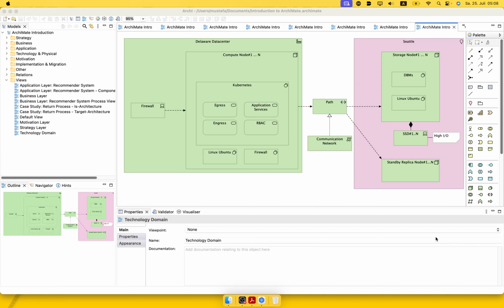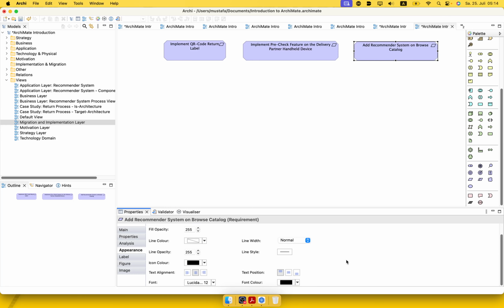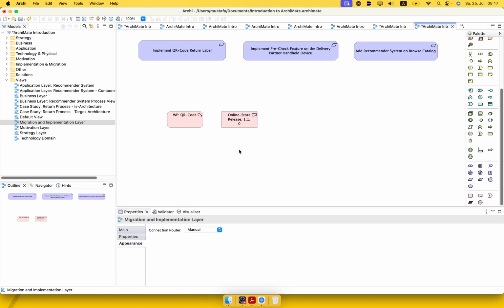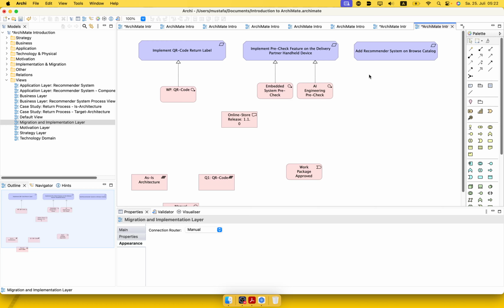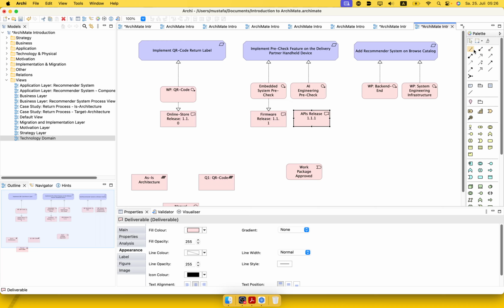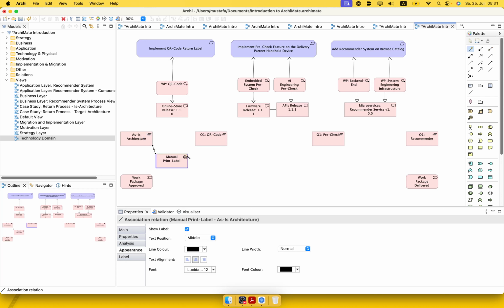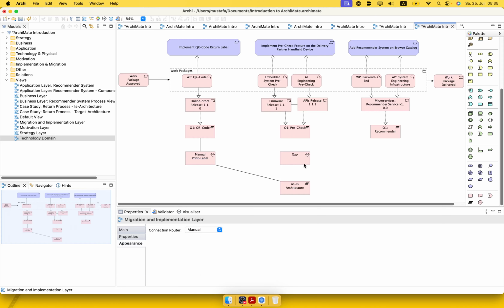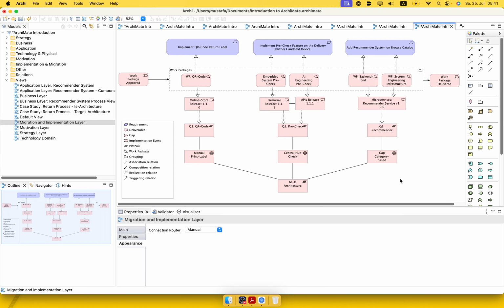11 - ArchiMate Architecture Modelling: Implementation and Migration Domain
Introducing the implementation and migration domain in the ArchiMate for enterprise architecture modelling using a case study